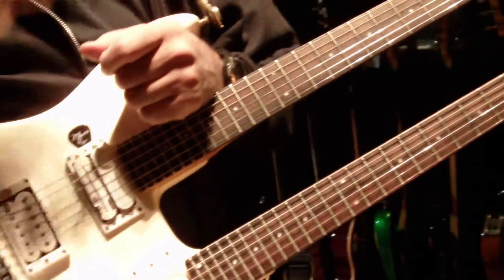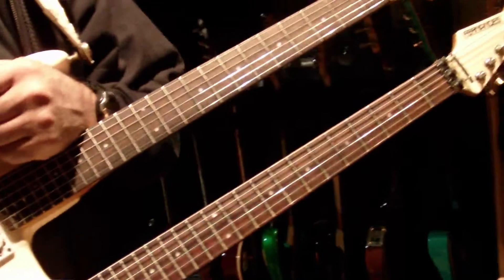Elton's last day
more footage with Rickster